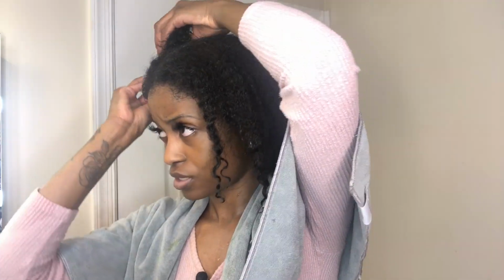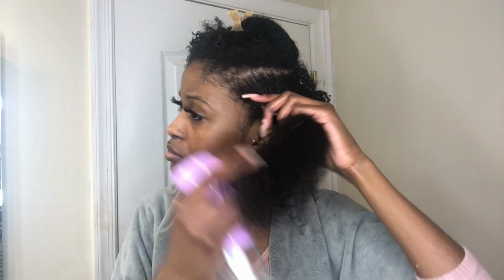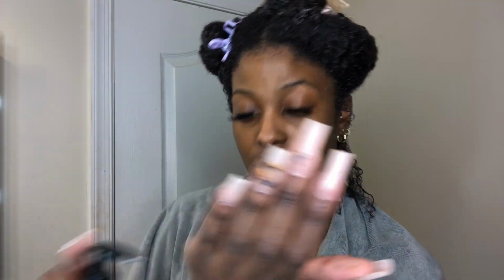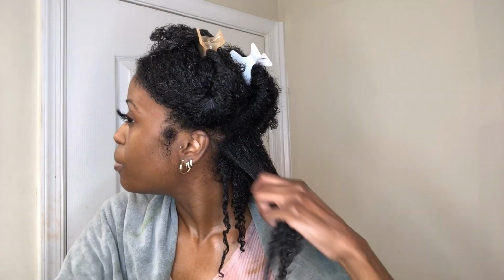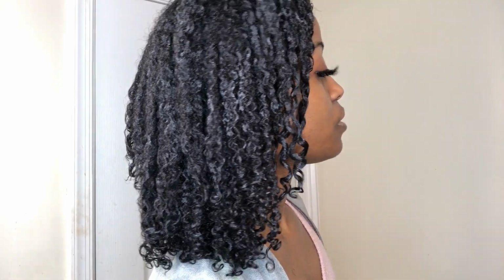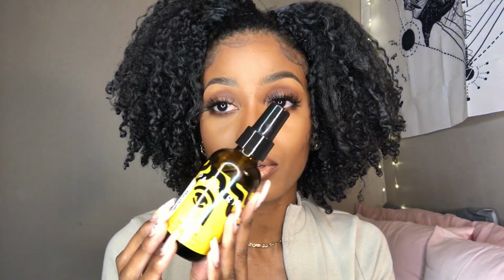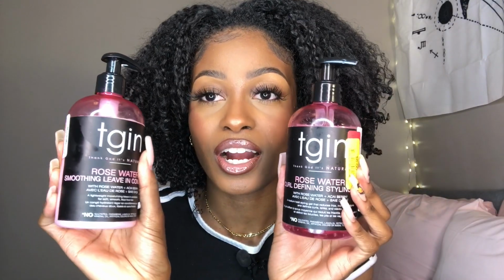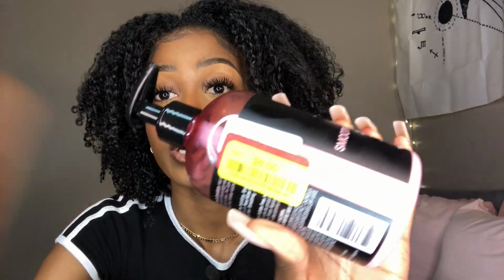NEW!! WASH N' GO TGIN ROSE WATER COLLECTION ON TYPE 4 HAIR|Bri Bbyy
INTRO BY:
@slfsh_ on instagram